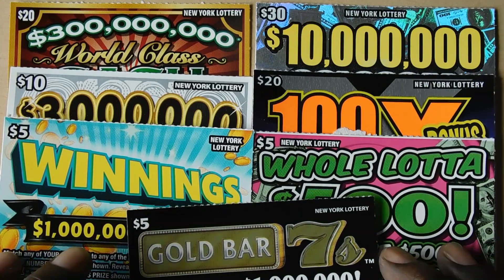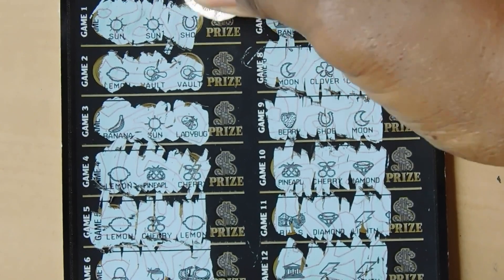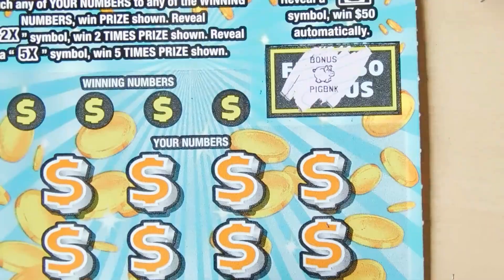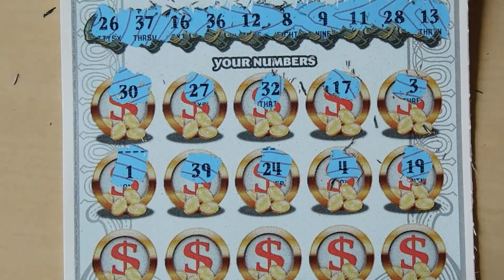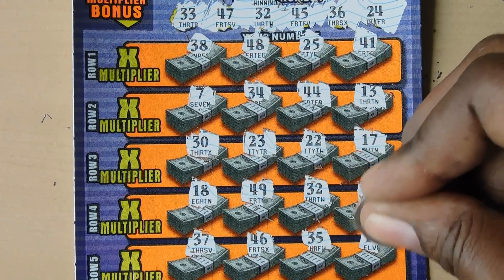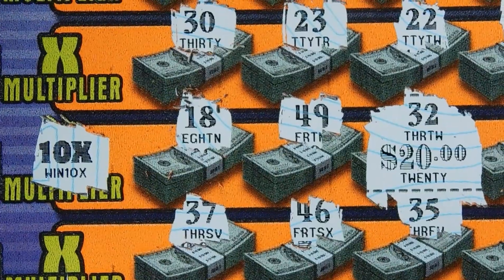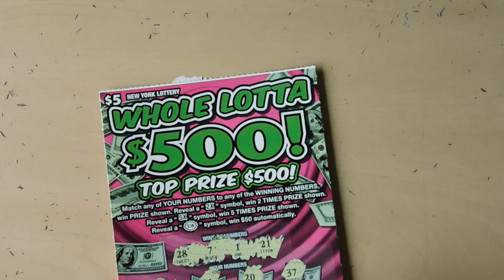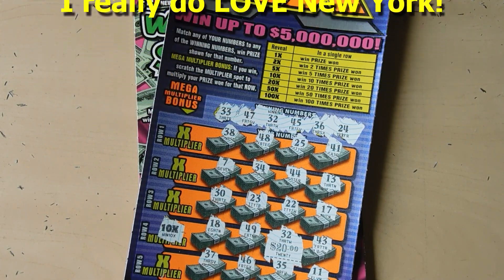New York Lottery! PROFIT SESSION with BIG WIN!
Picked up an assortment of my favorite NY Lottery tickets which included Colossal Cash, World Class Cash, Whole Lotto $500 and 100X the Cash.